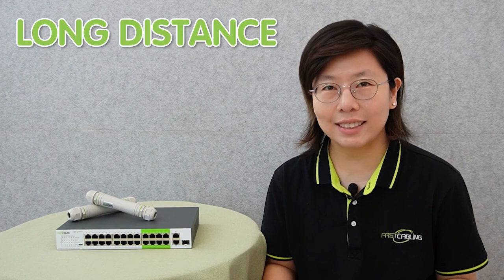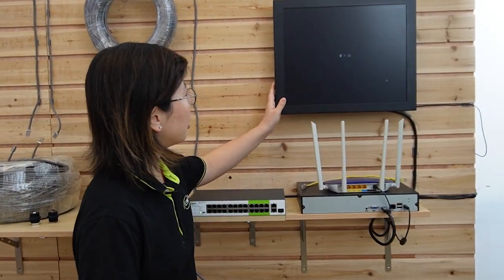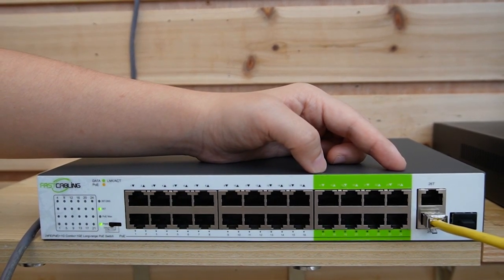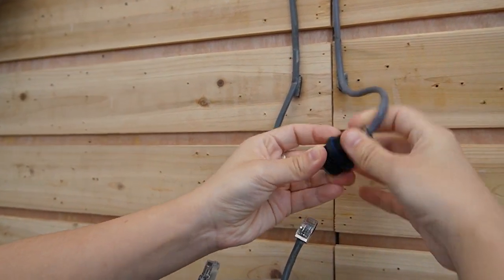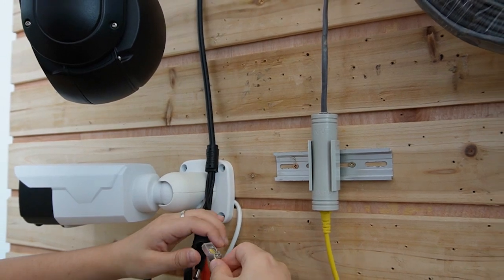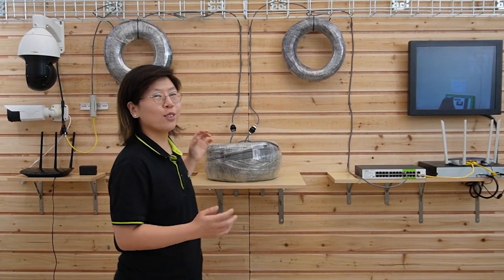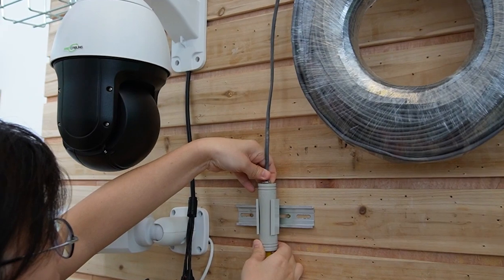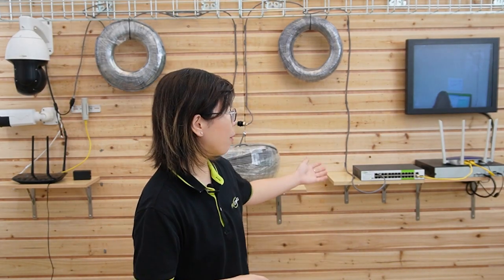Setting Up Your 24-Port Long-Range PoE Switch: Step-by-Step Guide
Here we provide a step-by-step guide on setting up your 24-Port Long-Range Power over Ethernet (PoE) Switch! We'll walk you through installing and configuring your PoE switch, enabling you to power and connect multiple devices over long distances easily.

0:00:00 Introduction 24 Port Long Range PoE Switch
Pre-Setup Considerations
Step-by-Step Installation & Setup Guide
Additional Info